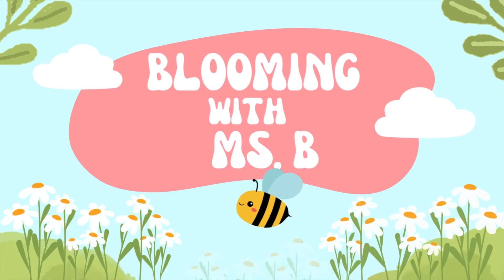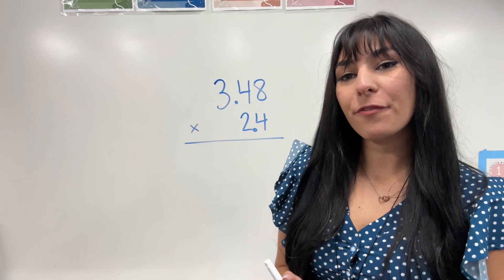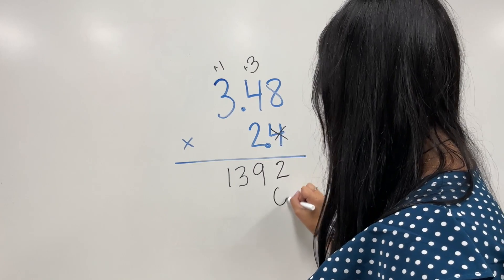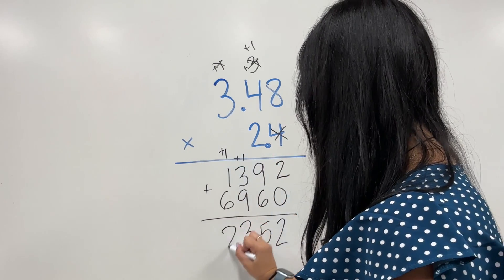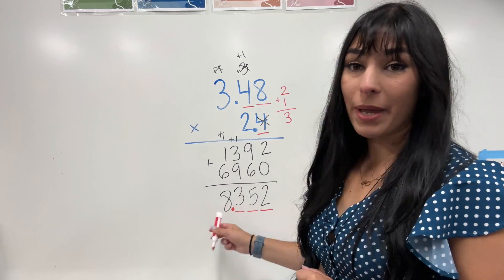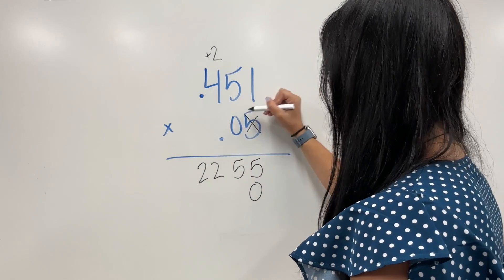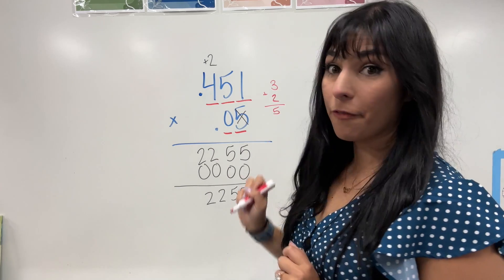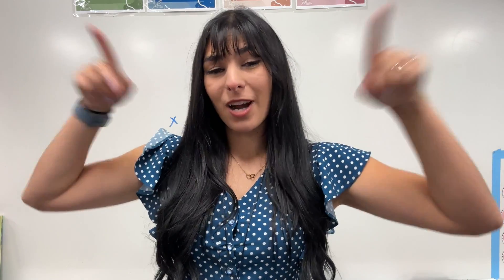MULTIPLYING DECIMALS BY DECIMALS // Common Core Math // 6th Grade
Hello Friends
Today we are reviewing multiplying decimals by decimals.
Briefly taught in 5th grade and reviews in 6th grade.

The easiest way I've found is to do this in 3 simple steps
Step 1: Multiply the numbers, ignoring the decimals
Step 2: Count up  how many spaces before the  decimal in each factor
Step 3: Add those for each factor and thats how many spaces you move the decimal in your answer.